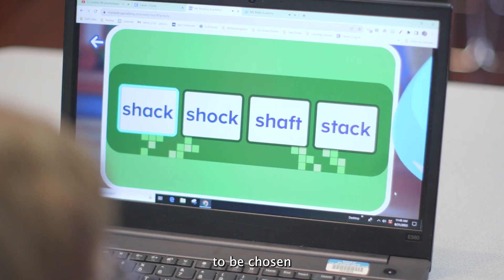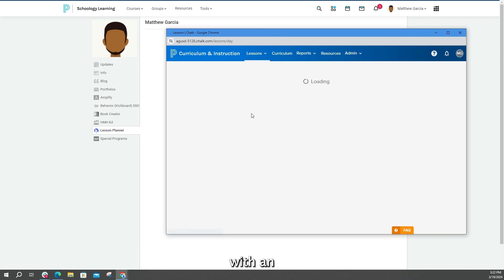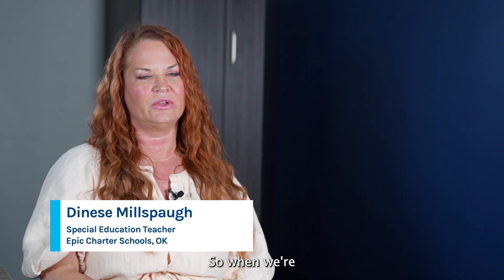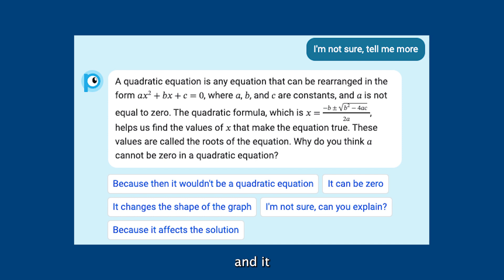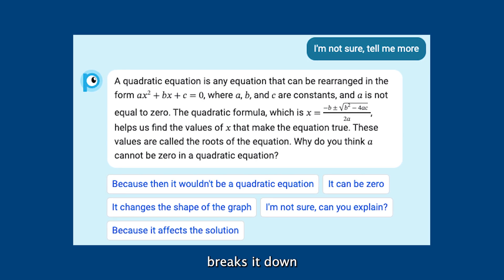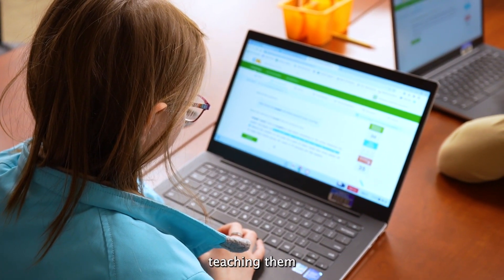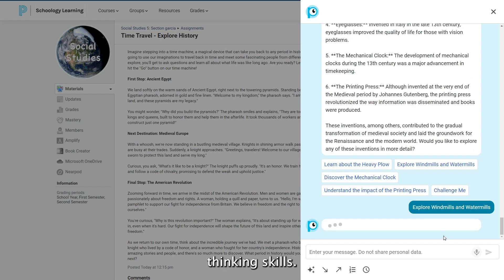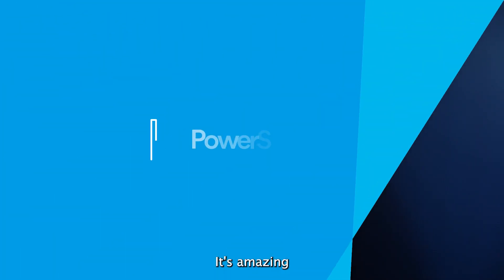PowerSchool PowerBuddy for Learning at Epic Charter Schools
Epic Charter Schools (Oklahoma) is one of a handful of school systems across the country given the opportunity to beta test PowerSchool's PowerBuddy for Learning.

PowerBuddy is the AI-powered assistant that delivers personalized insights, fosters engagement, and creates a supportive environment for everyone at every step in their educational journey.